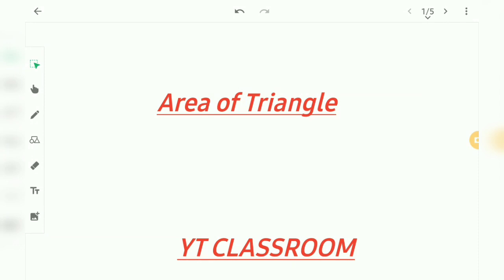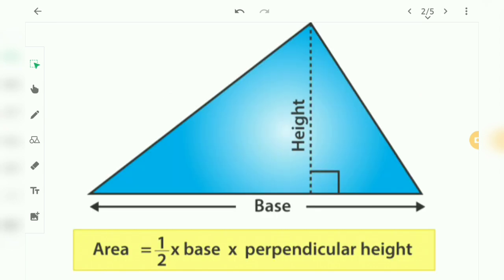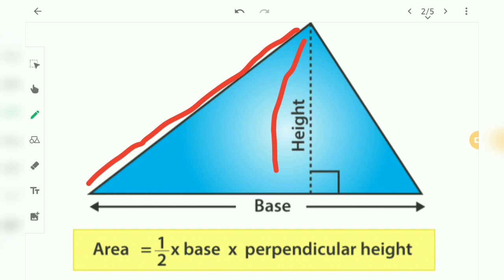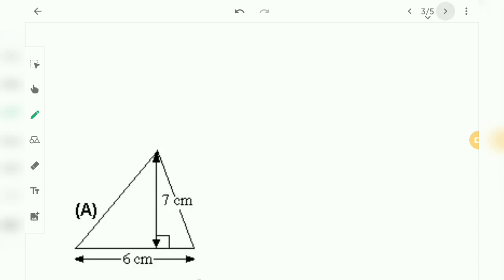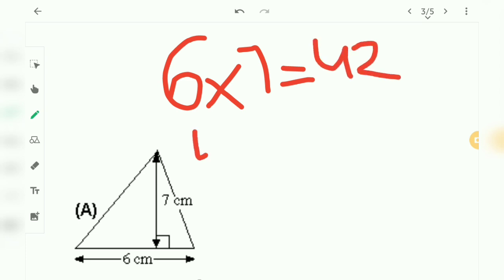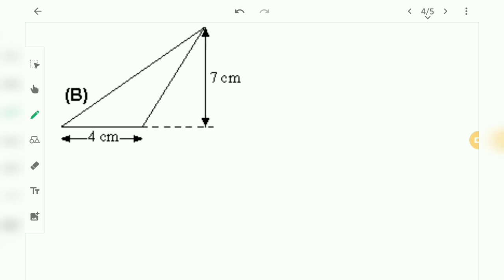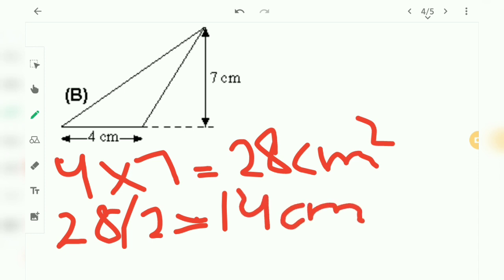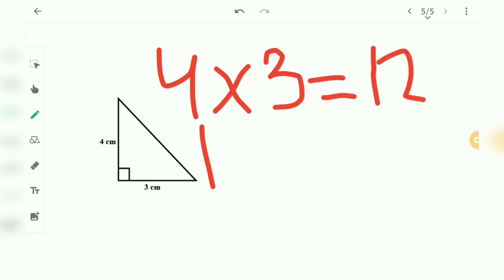Area of Triangle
Hey guys !
Appreciate you watching this video.

Thanks 👍!